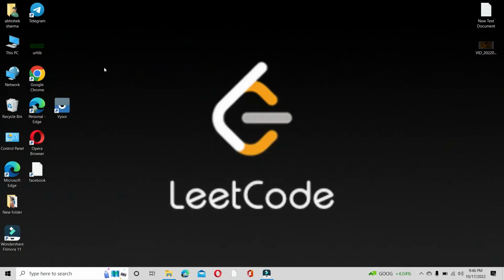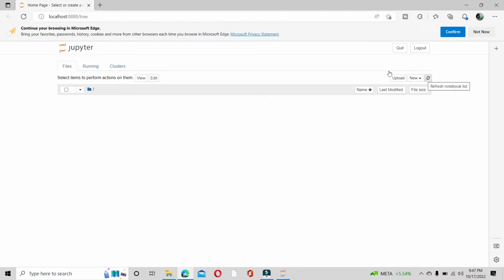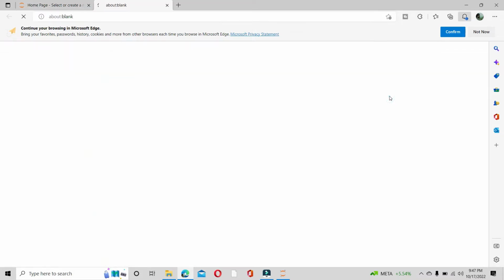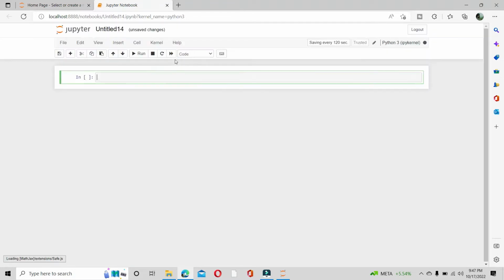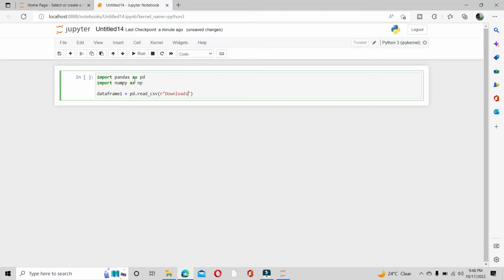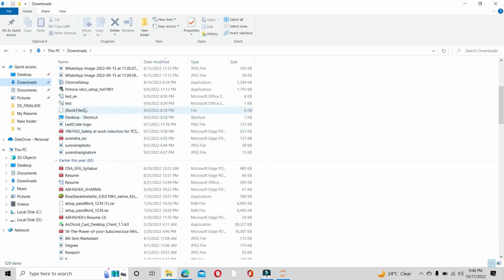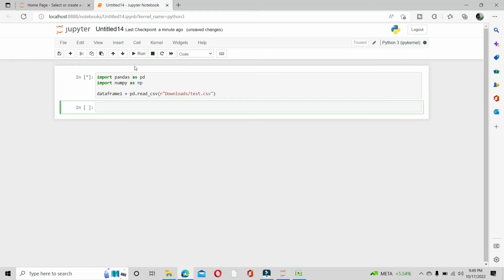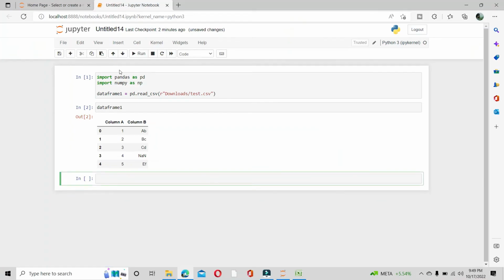How To Read CSV Files In Python | Pandas Tutorial | Data Science Learning | CoderAbhi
This video on "How To Read CSV Files in Python", you will learn how to perform read csv and excel files Python CSV module. Below are the topics covered in this session:
How To Read CSV Files in Python
How To Read Excel Files in Python